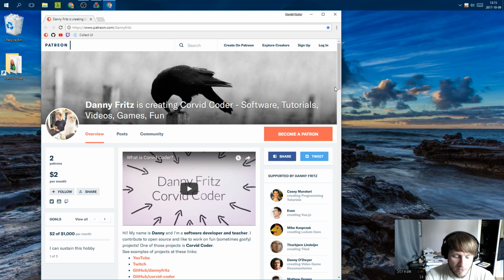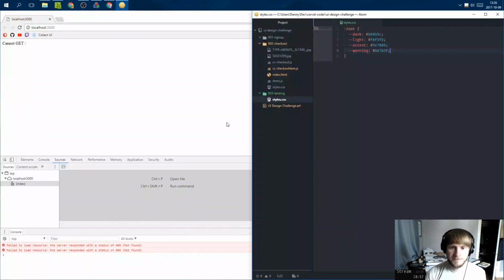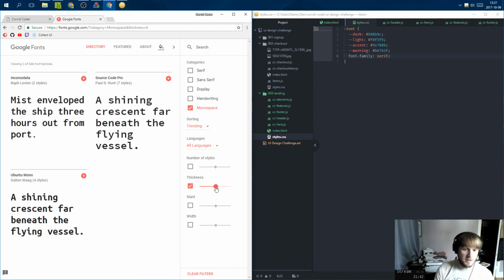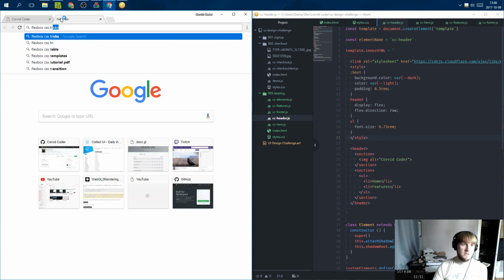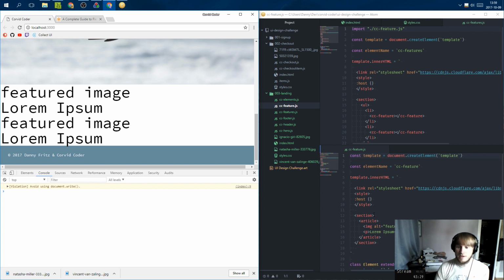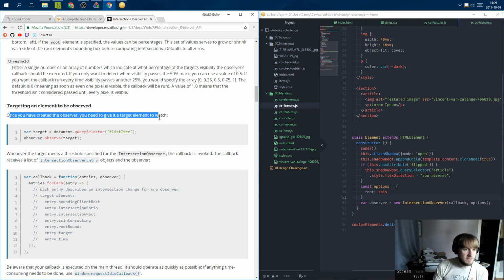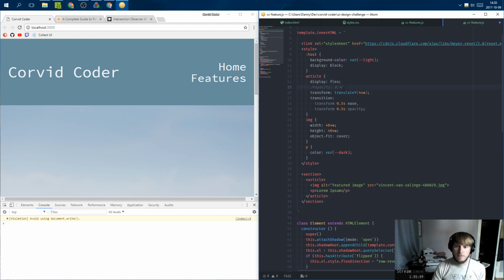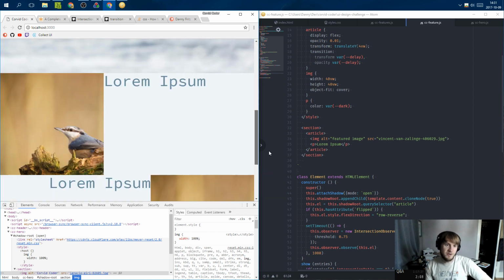Landing Page - UI Design Challenge 3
Corvid Coder educates others on programming, game development, and software development.